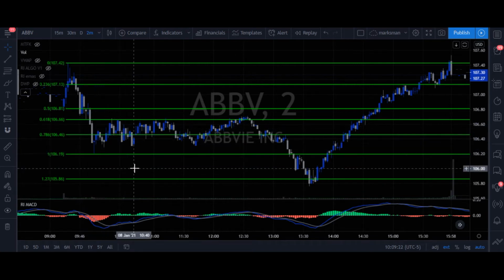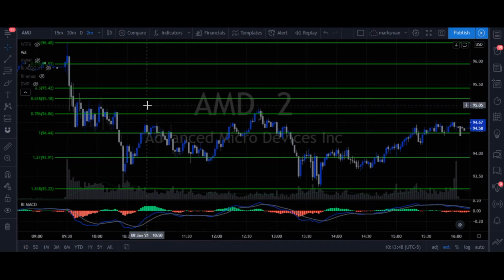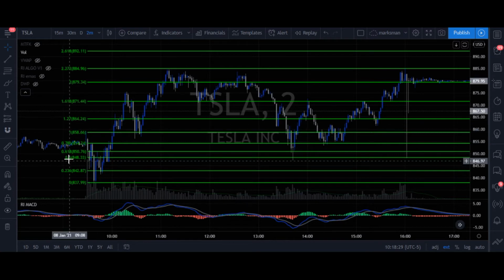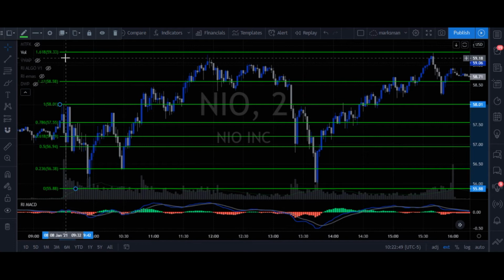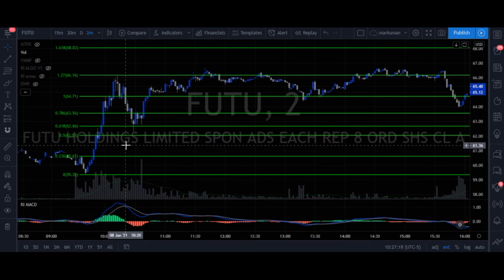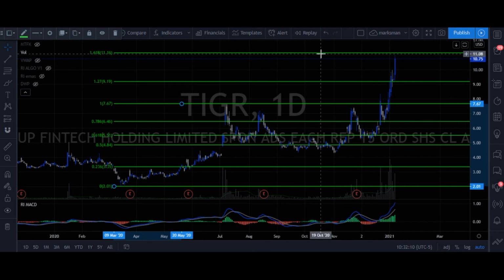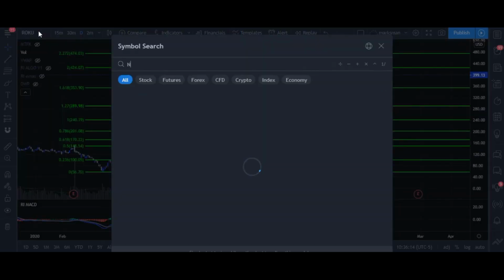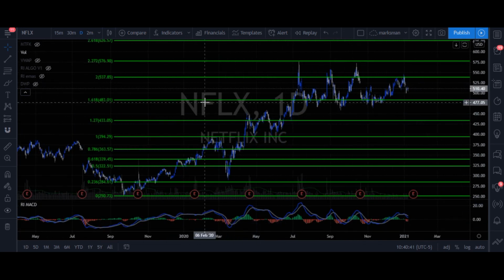fib class 1/9/2021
learning basics about intraday and swing trading fib levels